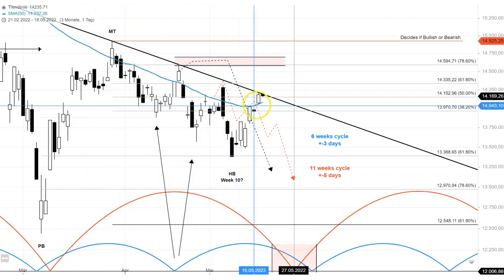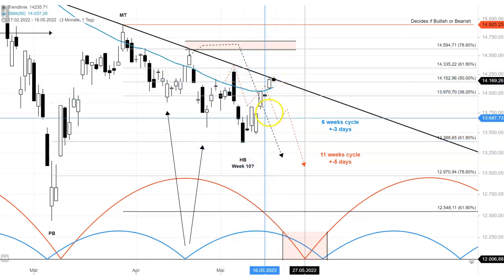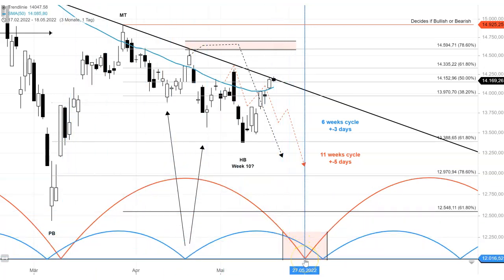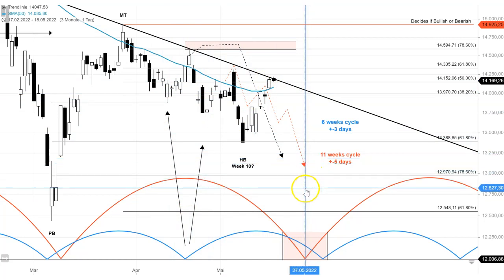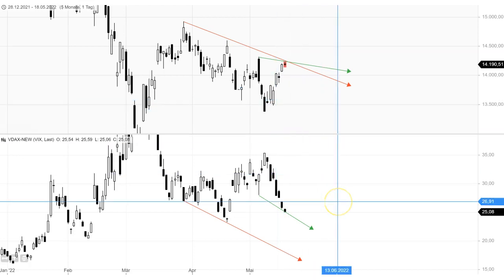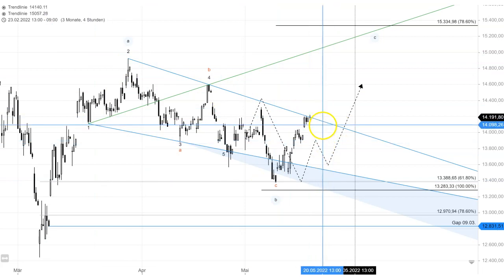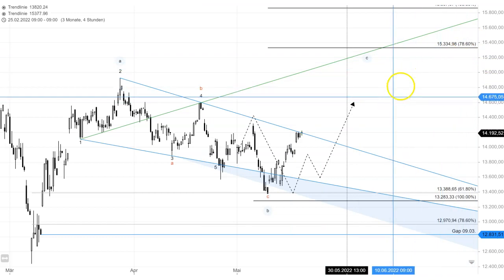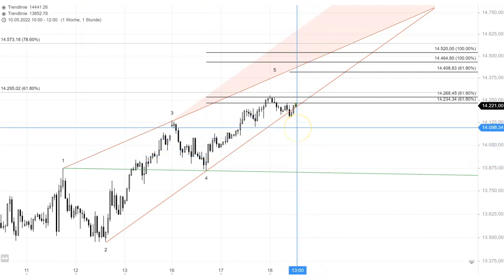DAX Update #11 vom 18.05.22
Daily, H4, H1 timeframes